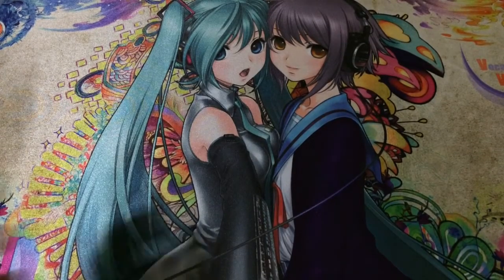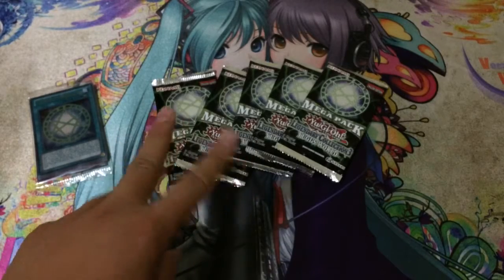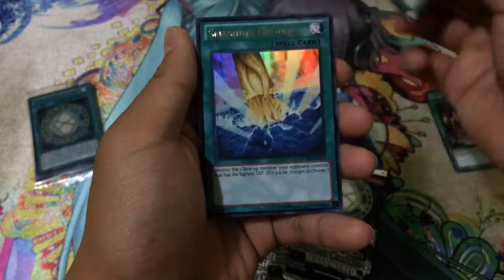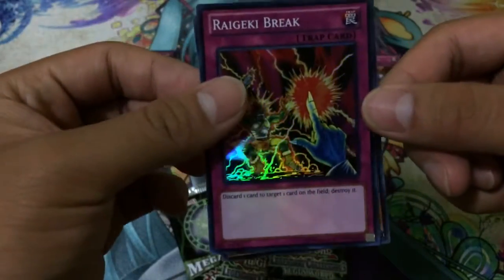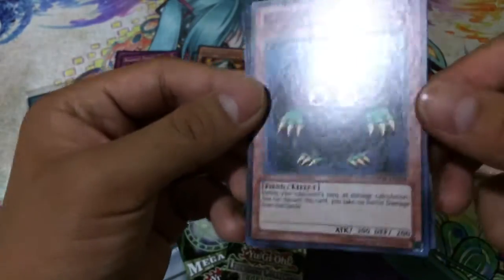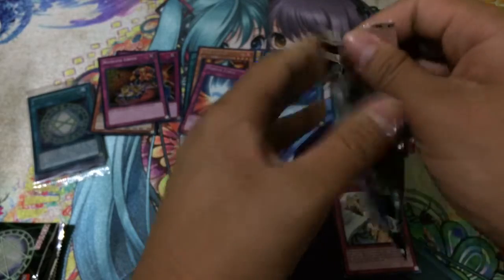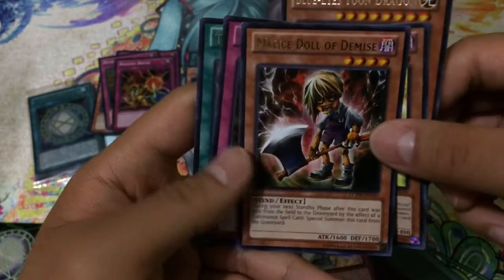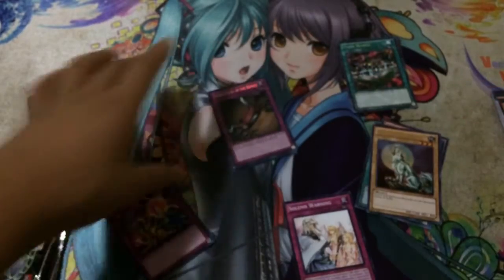Opening Yugioh Legendary Collection 3 Yugi's World